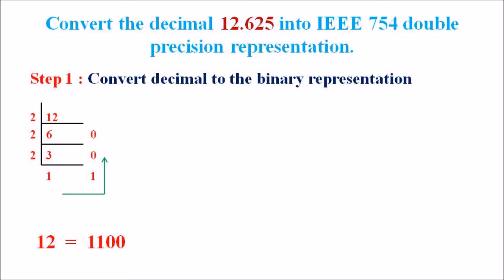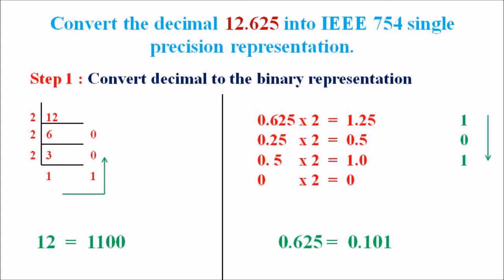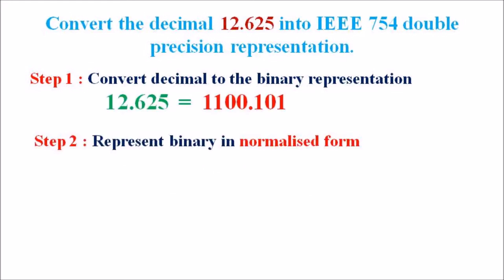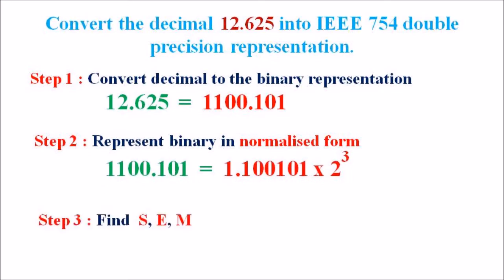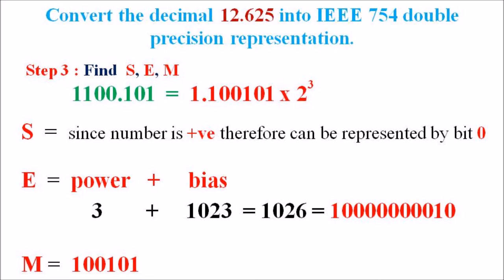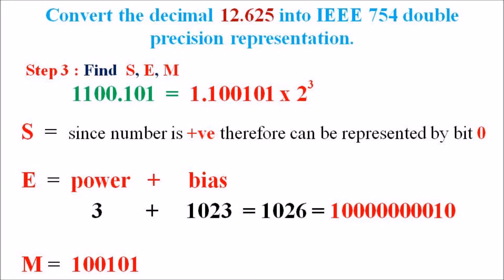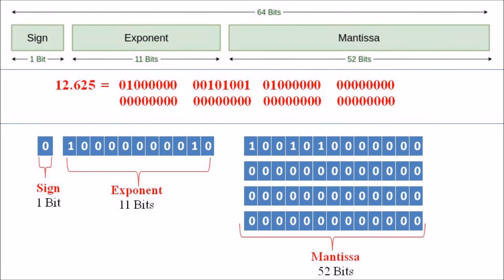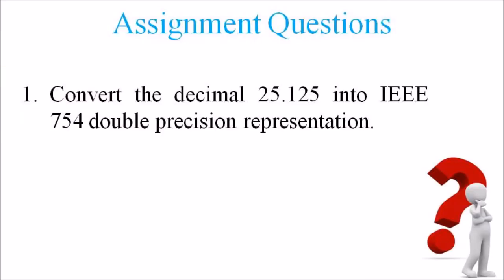DIGITAL ELECTRONICS – LECTURE 39 – DECIMAL TO IEEE 754 DOUBLE PRECISION (64 BIT) EXAMPLE 1 -BCA SEM1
Double-precision floating-point format (sometimes called FP64) is a computer number format, usually occupying 64 bits in computer memory; it represents a wide dynamic range of numeric values by using a floating radix point.
Floating point is used to represent fractional values, or when a wider range is needed than is provided by fixed point (of the same bit width), even if at the cost of precision. Double precision may be chosen when the range or precision of single precision would be insufficient.